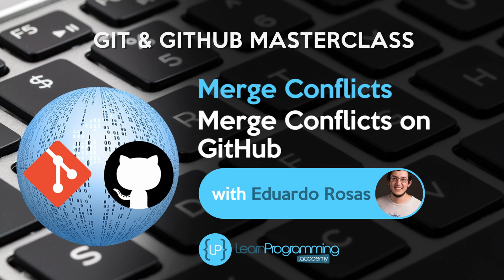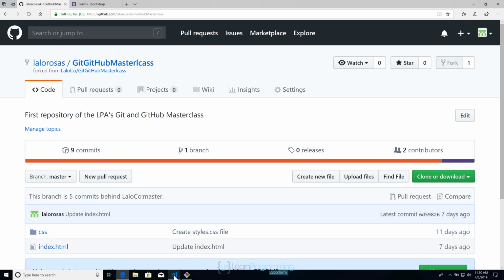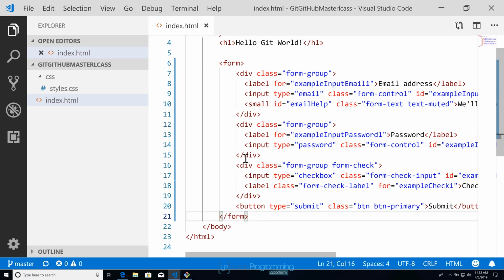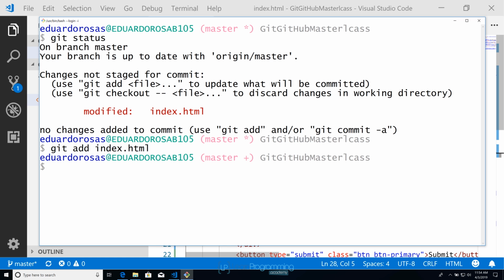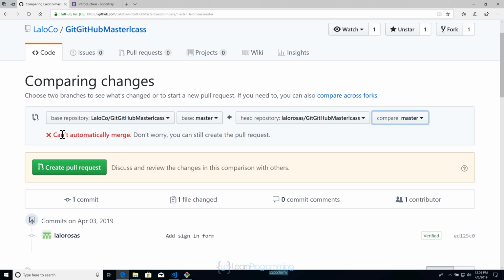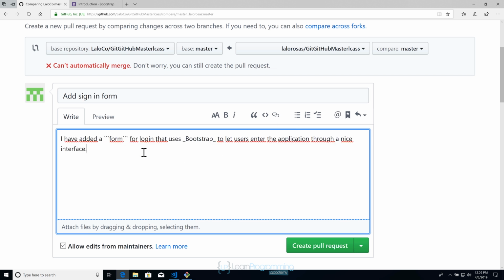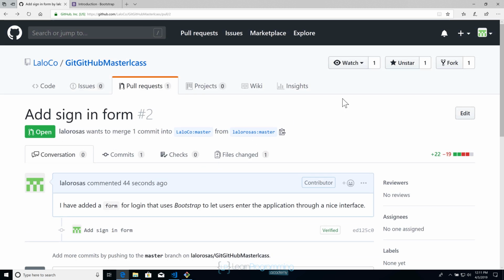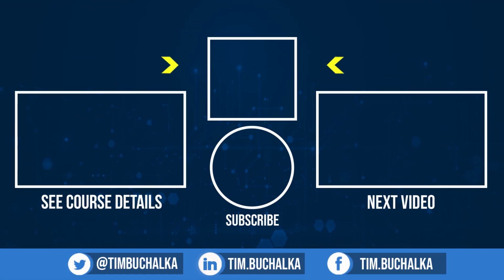Sample Course Training - Git & GitHub Masterclass on Udemy - Official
This is a sample from the Git & GitHub Masterclass on Udemy. To see more information about this course, watch this youtube video.